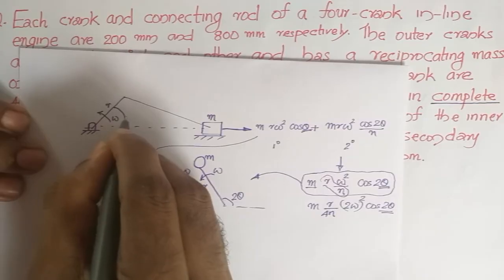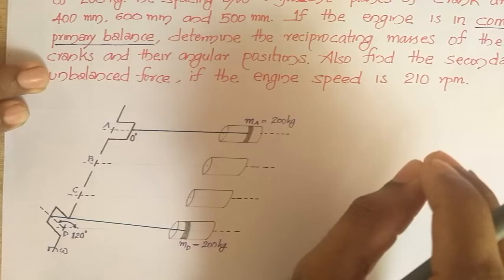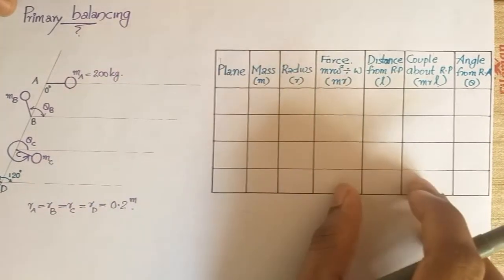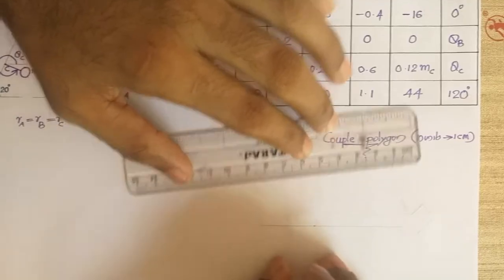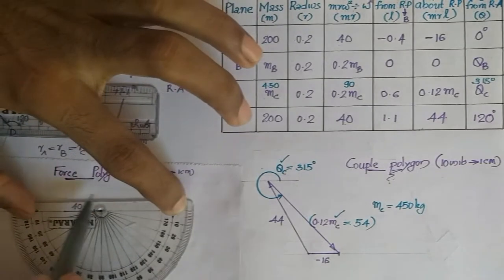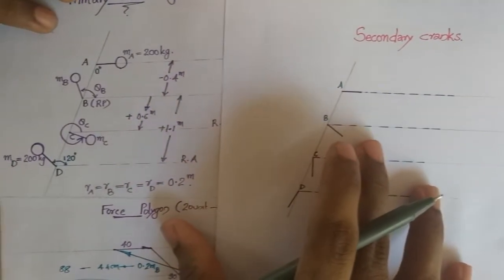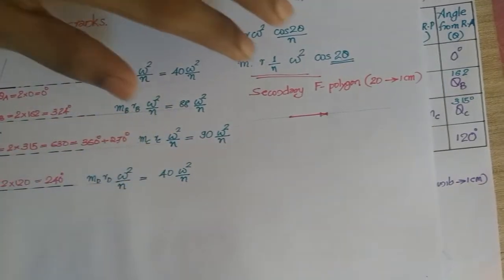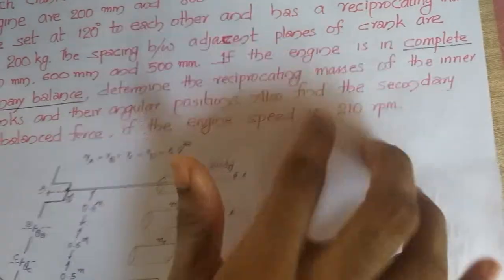Balancing of Multi (Four) Cylinder Engines - Theory and Problem | Module 3 | DOM | KTU | S6 MECH